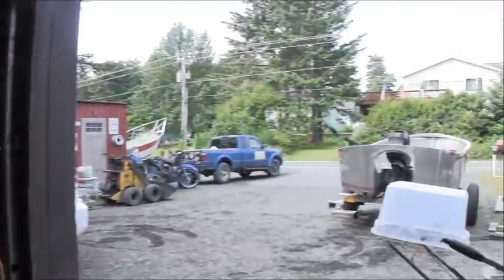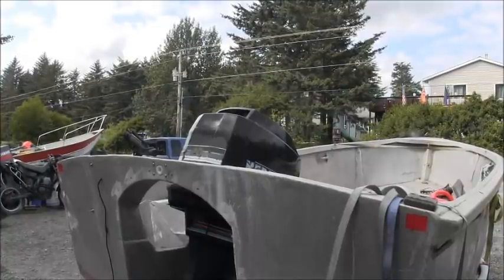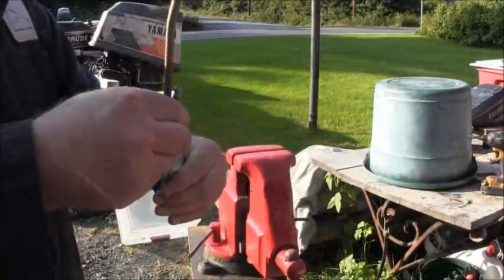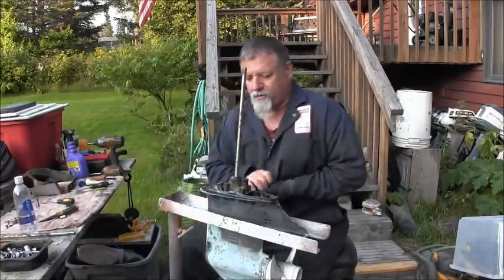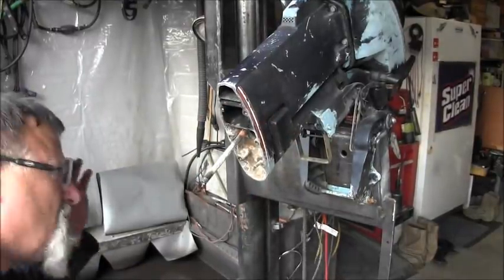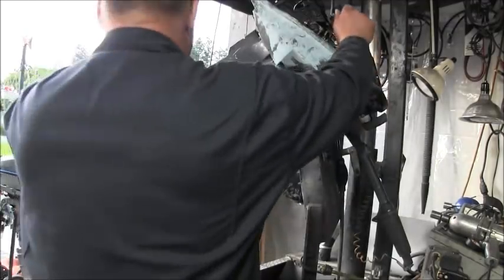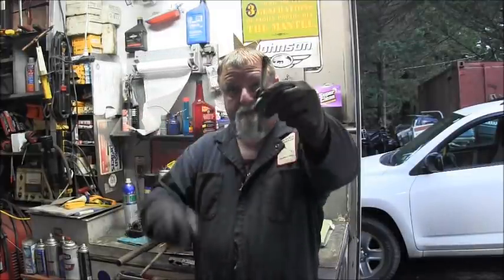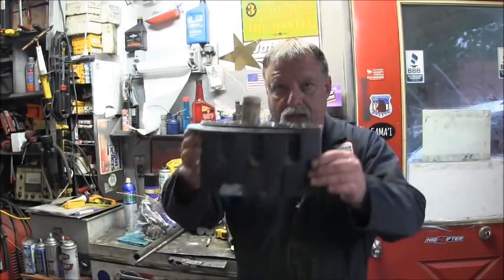EVINRUDE 15 HP CHOP, MERC 40 HP & More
EVINRUDE  15 HP  & MERCURY  40 HP.  Here I dive back inside the 15 hp
 E-rude & give it a shorter disposition,  But first I go inside a Merc 40 that had a Attitude,  Come along & let's go inside outboard's to see if we can get these salt's back on the job!
                                                                                         kodibass